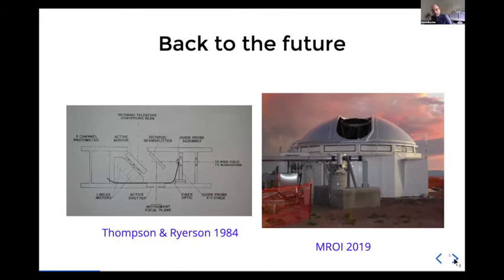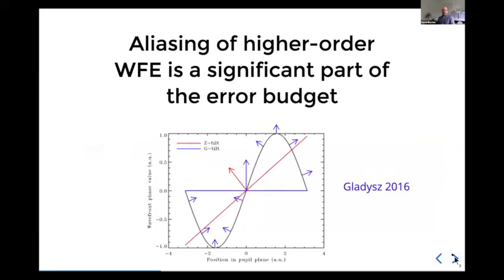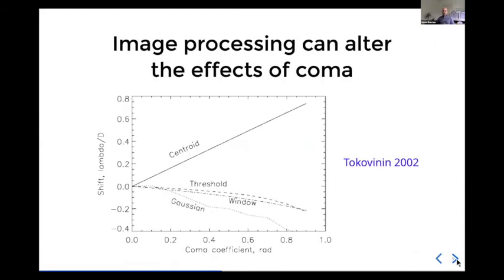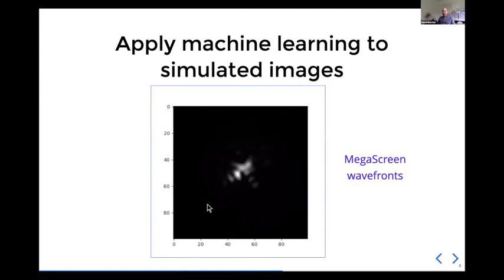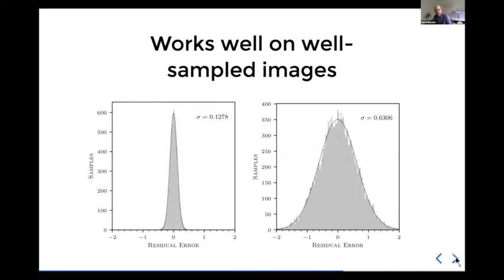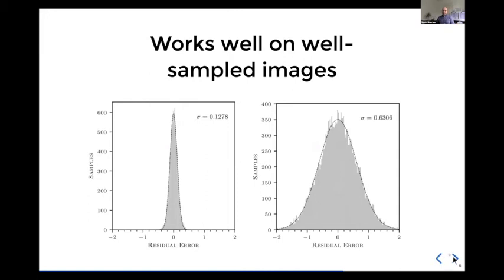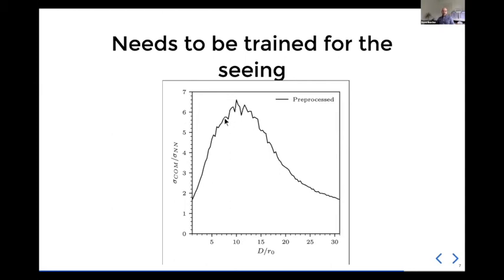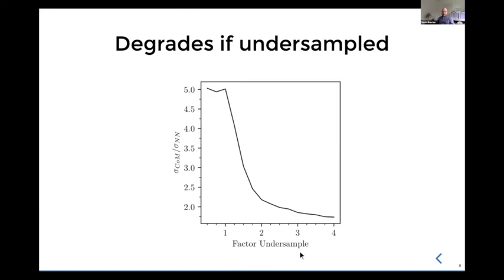wfs2020 22d Buscher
Reduction of centroid anisoplanatism through machine learning -
David Buscher